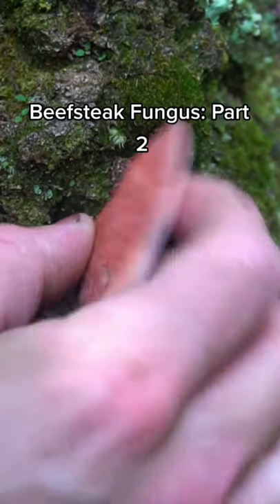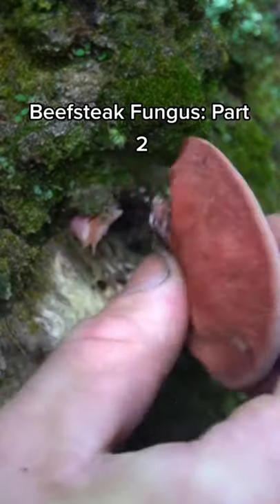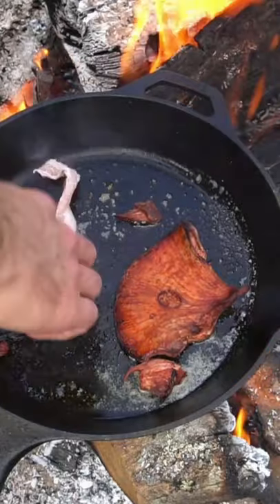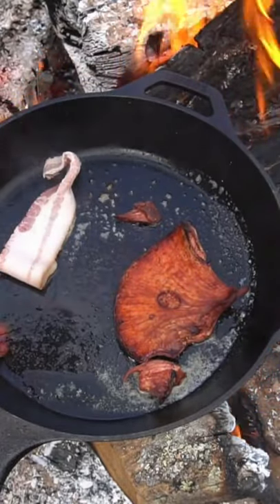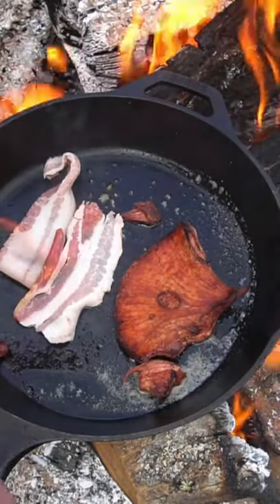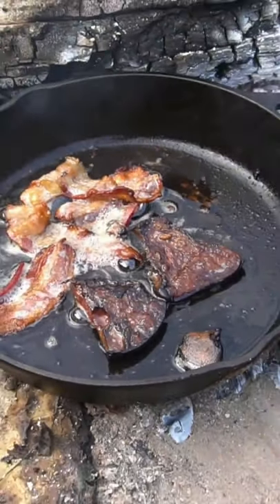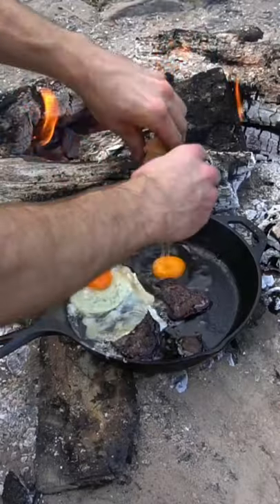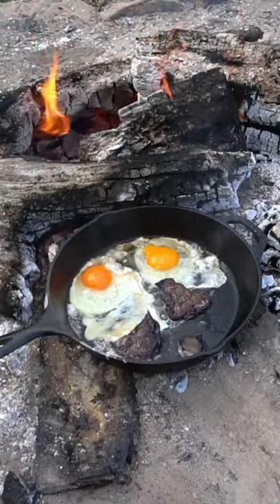Cooking Beefsteak Fungus with Bacon n Eggs. Foraging Mushrooms.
Cooking Beefsteak Fungus with Bacon n Eggs. Foraging Mushrooms Unilad Fortnite. Bushcraft Cook